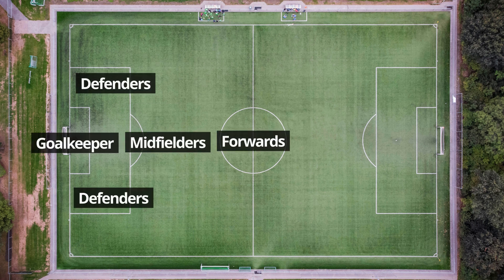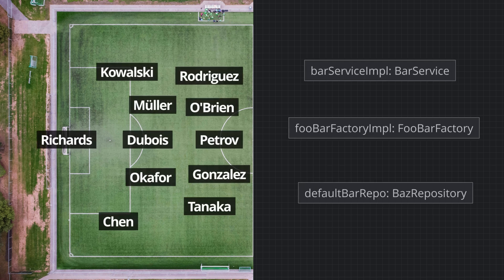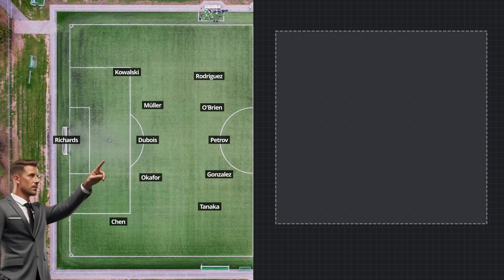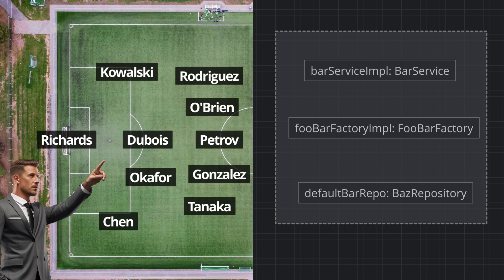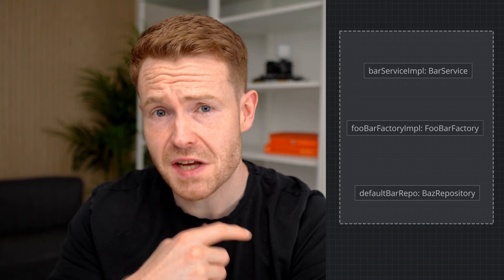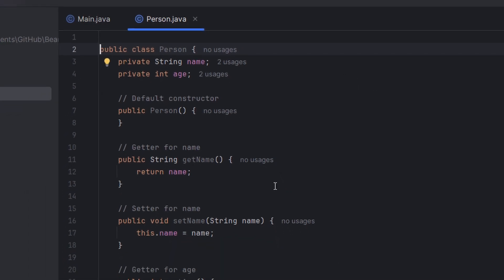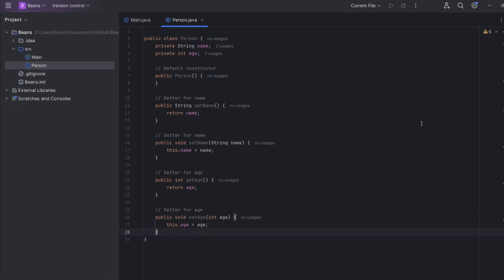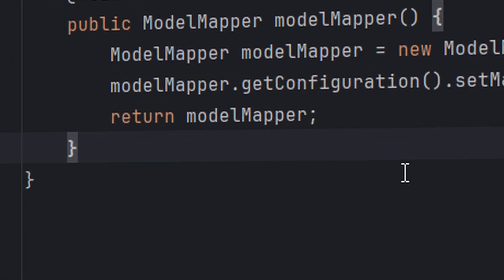Learning Spring? Learn this FIRST: Spring Beans Explained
In this video I explain the basics of beans in Spring Framework.

*Timestamps*
00:00  Intro
00:50  Spring Framework
01:40  Dependency Injection
03:30  Why "beans"?
04:45  Next Up